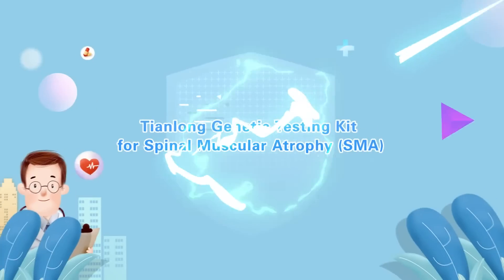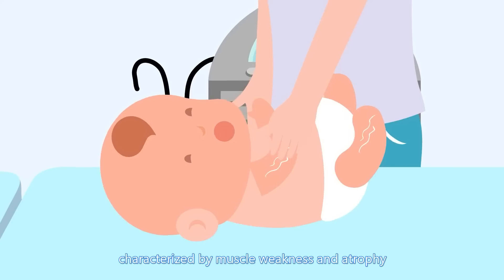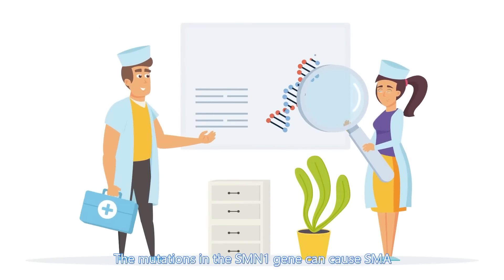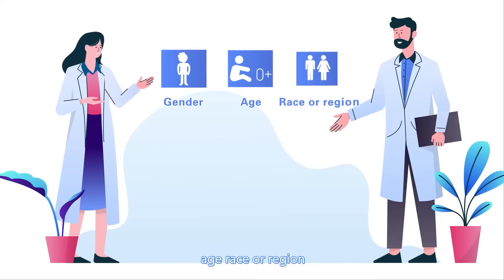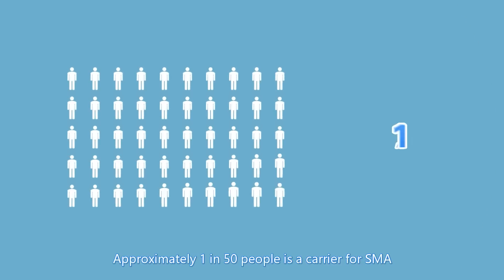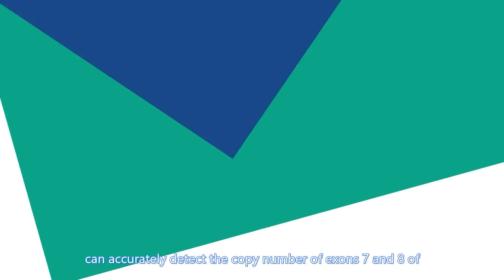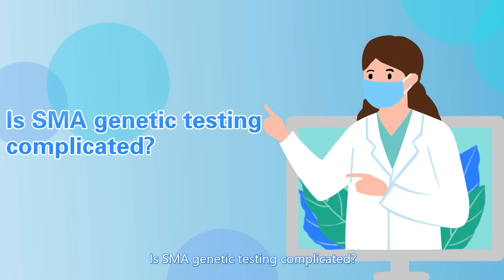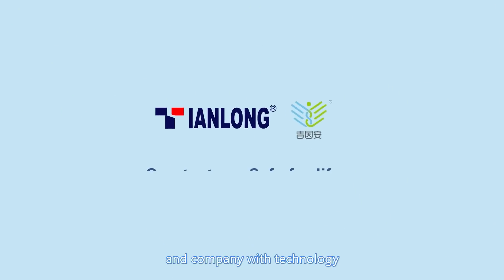Spinal muscular atrophy (SMA)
Spinal muscular atrophy (SMA) is an autosomal recessive genetic disease characterized by degeneration of motor neurons in the anterior horn of the spinal cord, which clinically manifests as progressive and symmetrical muscle weakness, atrophy, and paralysis in the proximal extremity and trunk. SMN1 is the main pathogenic gene of SMA. 95% of SMA patients show homozygous deletion of SMN1 in exon 7. The remaining 5% show heterozygous deletion of SMN1 in exon 7 and point mutation compound heterozygous deletion of SMN1.

Based on PCR melting curve method, Tianlong's Human Survival Motor Neuron 1 (SMN1) Gene Detection Kit is used for detecting the copy number of SMN1 in exon 7 and exon 8 of human genomic DNA. This kit is suitable for the auxiliary diagnosis of SMN1 patients and screening SMN1 gene carriers.